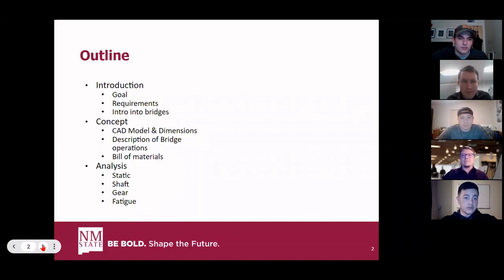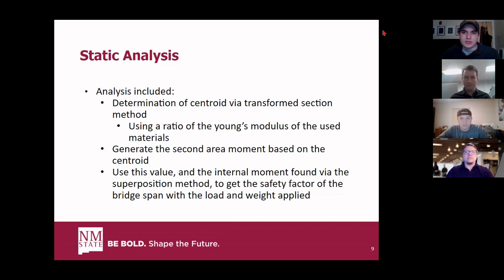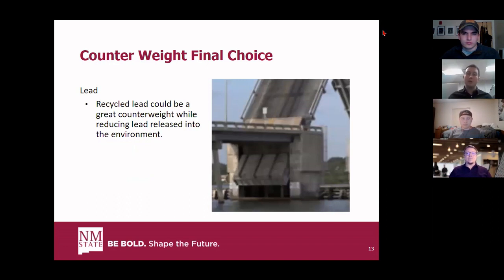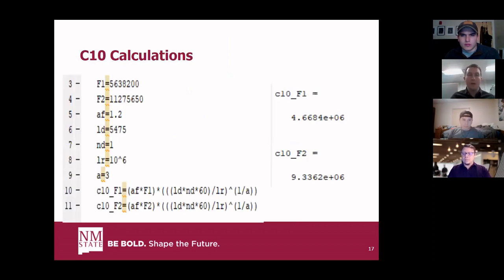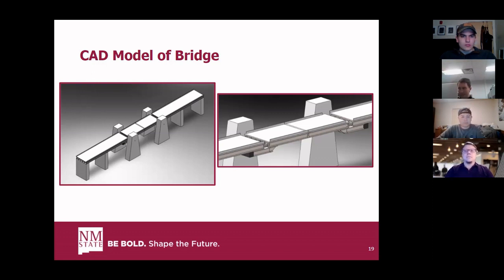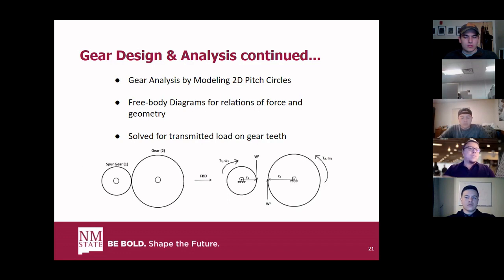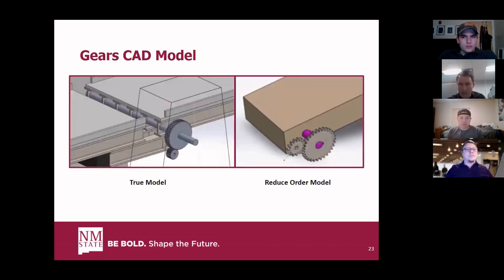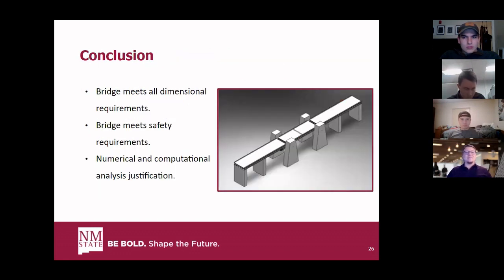ME 425 M03 group1